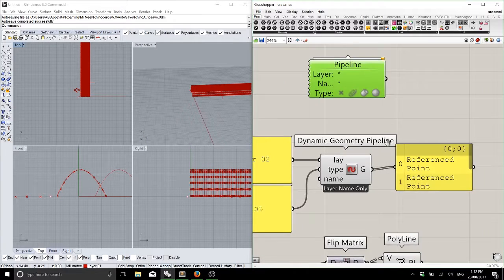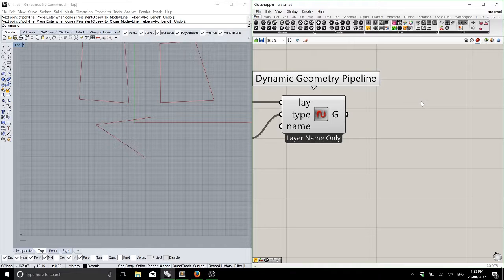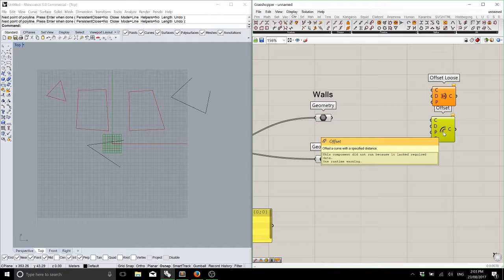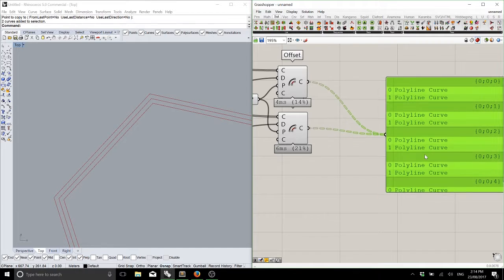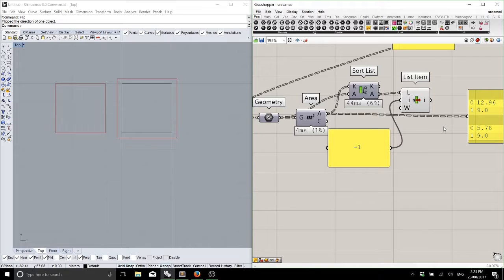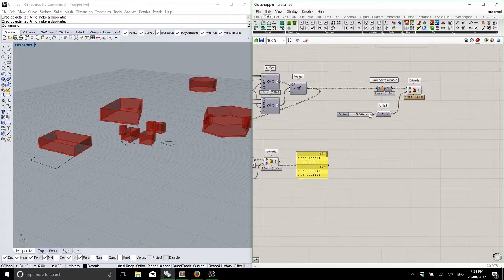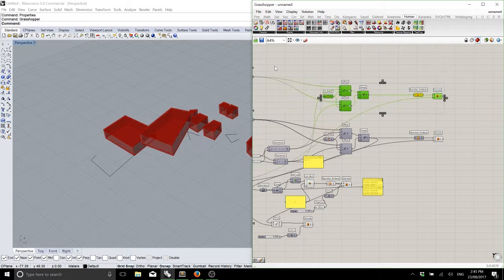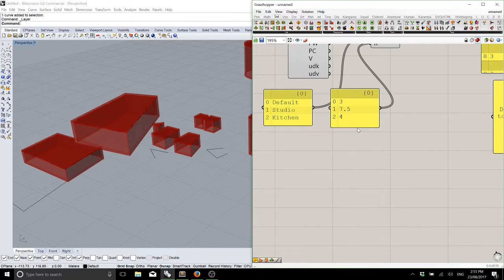CODE 1240 W5II